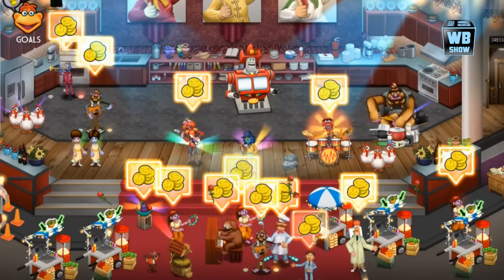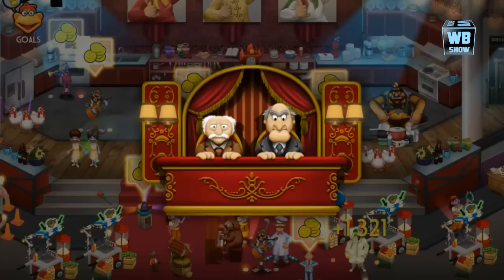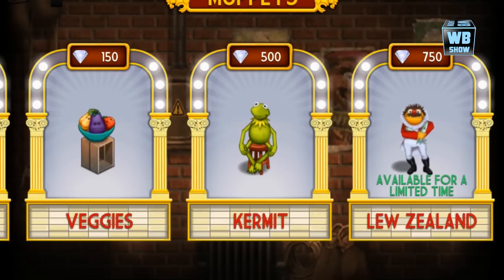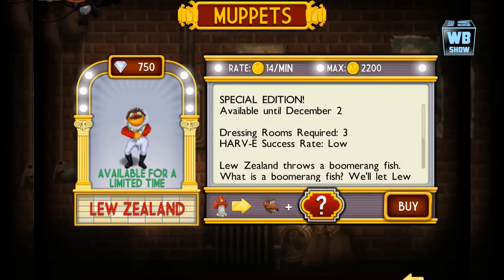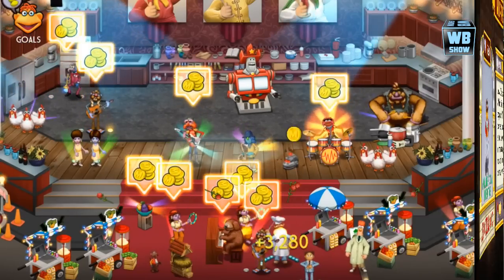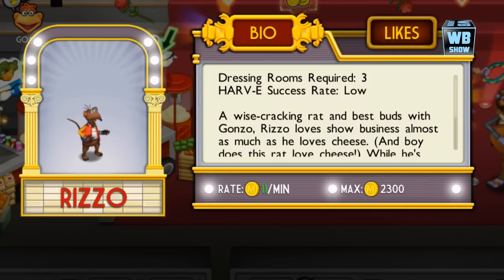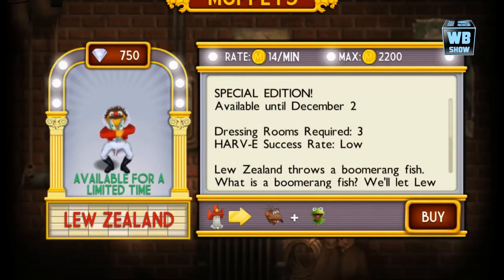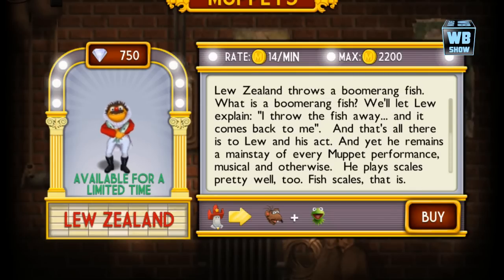My Muppets Show - Lew Zealand [Kitchen] [Limited Time]